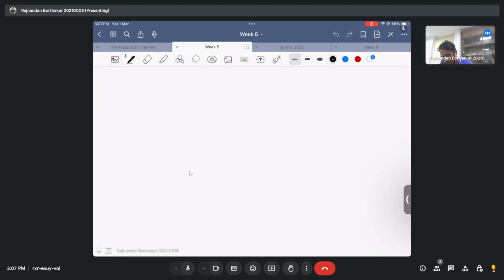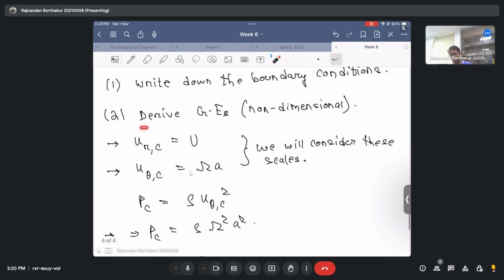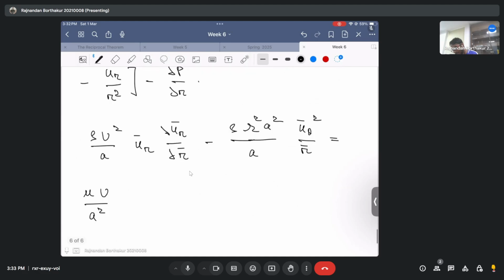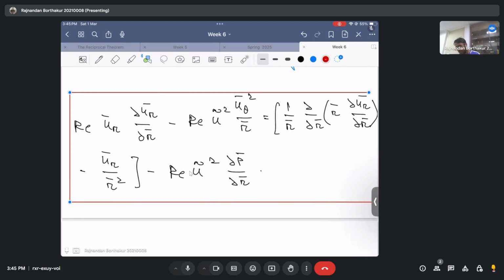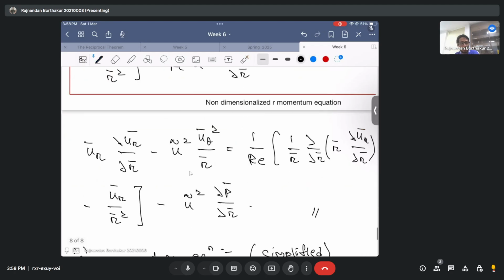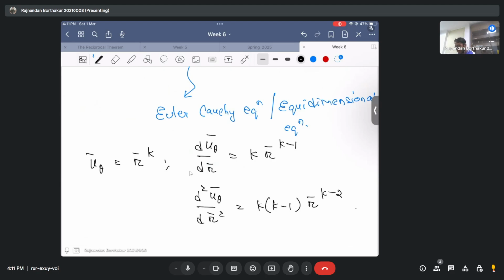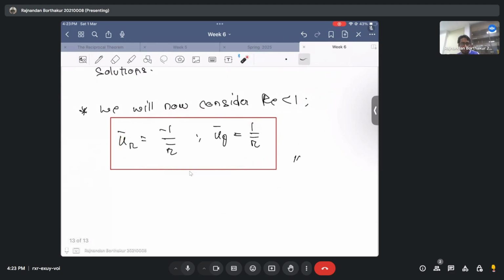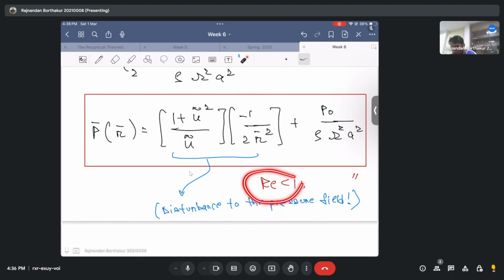Viscous Fluid Flow Interactive Session Week 6: Flow past a rotating porous cylinder